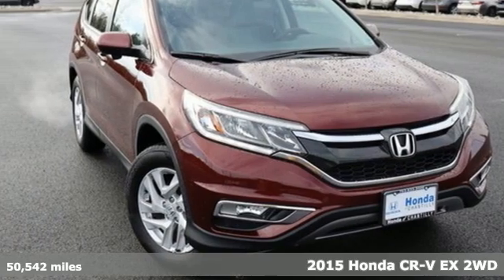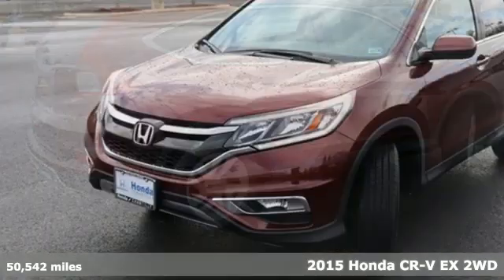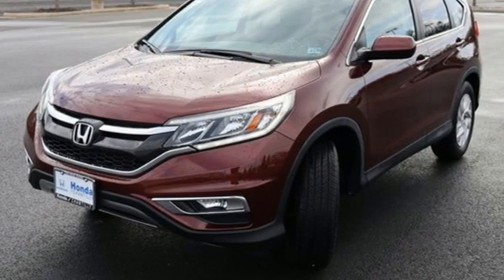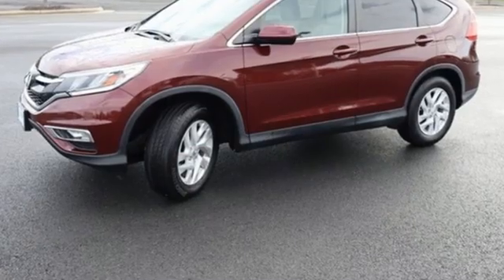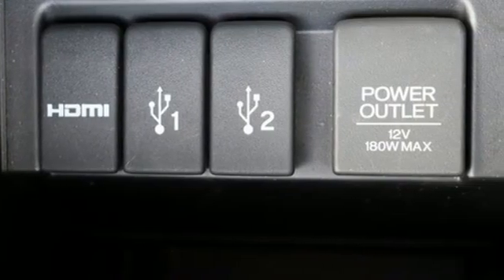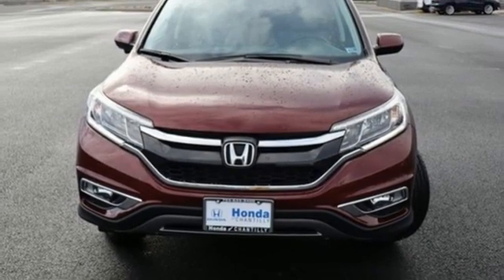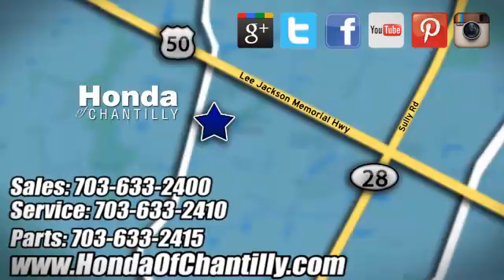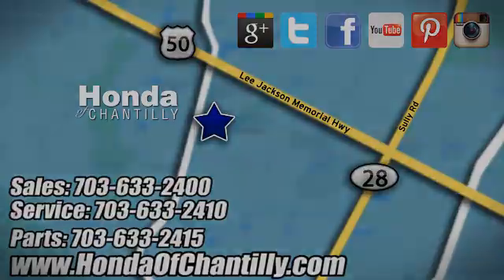Used 2015 Honda CR-V Washington DC MD Chantilly, DC HCNB062497A - SOLD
Year: 2015
Make: Honda
Model: CR-V
Trim: EX
Engine: 2.4L I4 DOHC 16V i-VTEC
Transmission: CVT
Color: Red
Interior: Gray
Mileage: 50542
Stock #: HCNB062497A
VIN: 2HKRM3H50FH510096
Clean CARFAX. Maroon 2015 Honda CR-V EX CVT FWD 2.4L I4 DOHC 16V i-VTECbrbrOdometer is 32486 miles below market average! 27/34 City/Highway MPGbrbrbrWe make every effort to provide accurate information but please verify options and price with management before purchasing. All vehicles are subject to prior sale. All financing is subject to approved credit. Dealer installed options are additional. Stock photo colors, options and trim levels may vary. Not responsible for typographical errors. Published price subject to change without notice to correct errors and omissions or in the event of inventory fluctuations. Vehicle offers/prices & internet price quotes valid for 48 hours from initial posting date, subject to change by dealer/manufacturer without notice. Vehicles may be in transit to dealer. Vehicle photos may not match exact vehicle. Please call to confirm availability status. All prices exclude taxes, title, license, and a $899 documentation fee. Model tested with standard side airbags (SAB). Government 5-Star Safety Ratings are part of the National Highway Traffic Safety Administration (NHTSA). New Car Assessment Program **Based on model year EPA mileage ratings. Use for comparison purposes only. Your mileage will vary depending on driving conditions, how you drive and maintain your vehicle, battery pack age/condition, and other factors.

Address:
4175 Stonecroft Boulevard